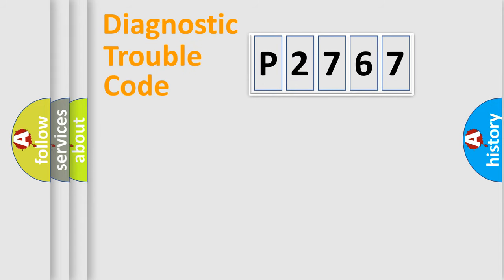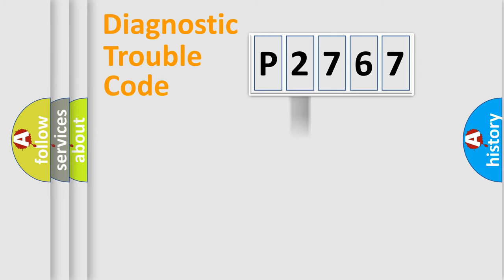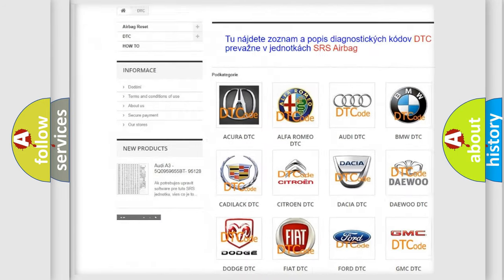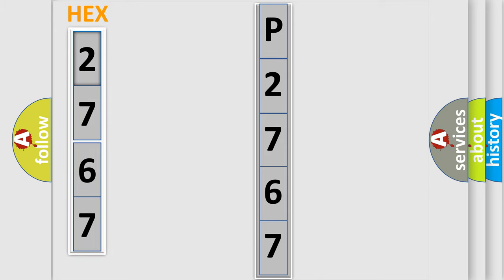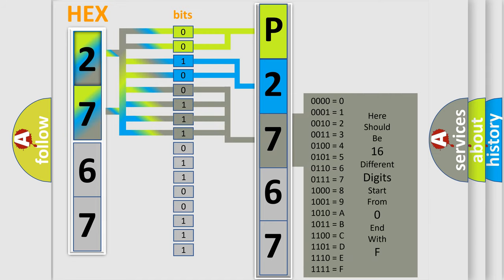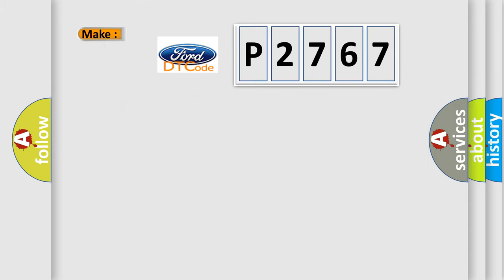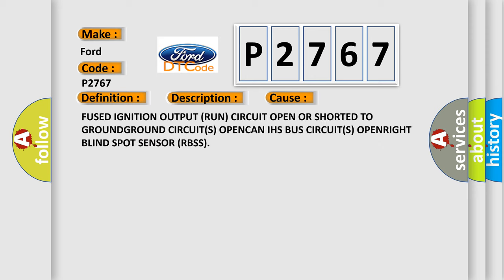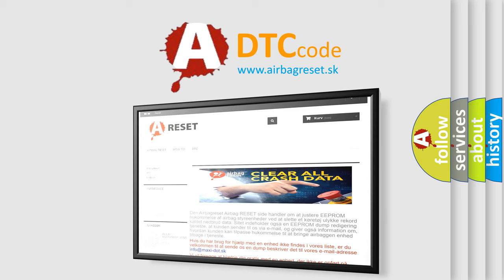DTC Ford P2767 Short Explanation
Contents:
0:21 Basic DTC analysis according to OBD2 protocol standard.
1:48 Insight into programming
2:58 A diagnostically understandable description of the Diagnostic Trouble Code
3:05 Basic error definition

Make:
Ford
Code:
P2767
Definition:
Lost Communication With Passenger Side Blind Spot Sensor - Missing Message
Description:
The Left Blind Spot Sensor (LBSS) does not receive messages from the Right Blind Spot Sensor (RBSS).